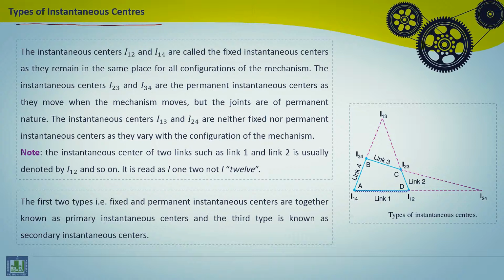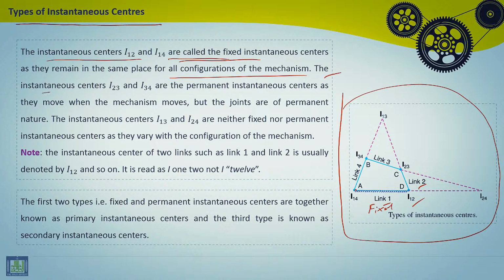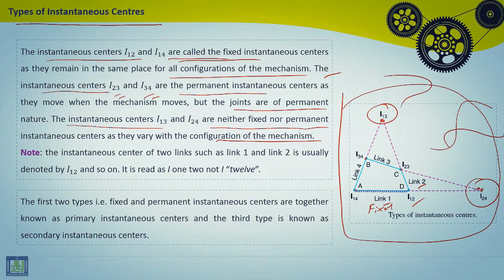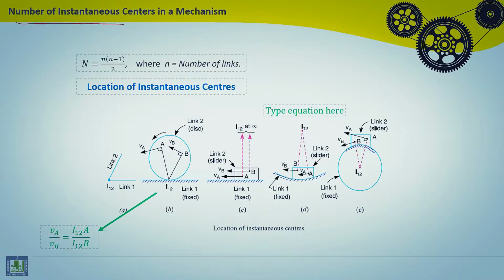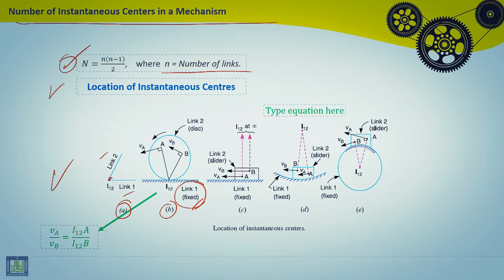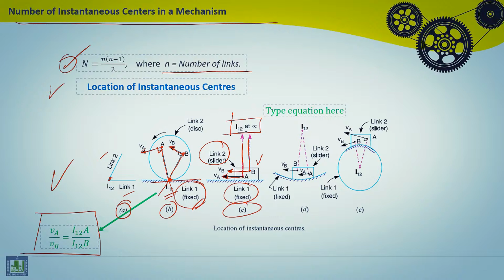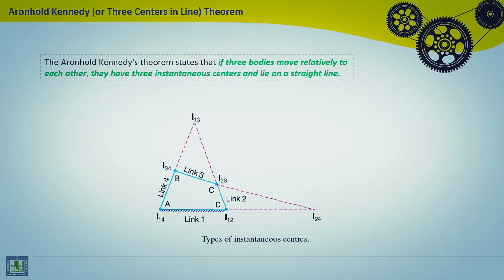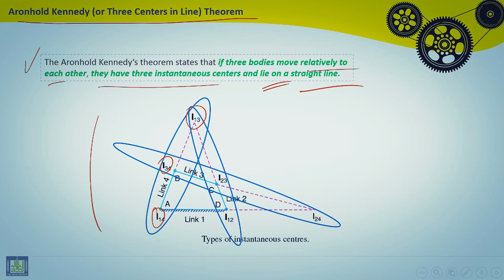Theory of machines | C3-L3 | Types of Instantaneous Centres